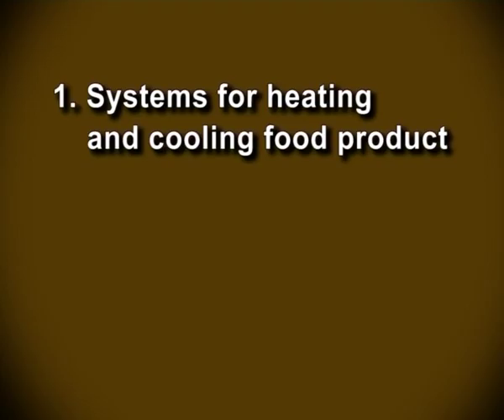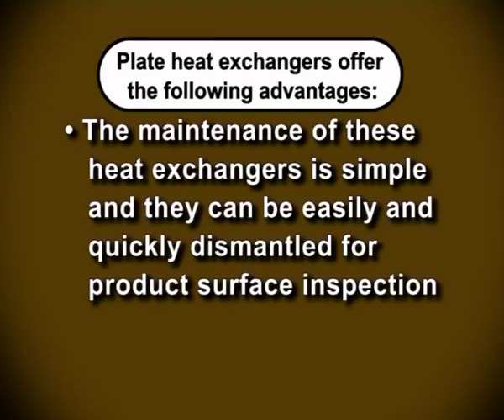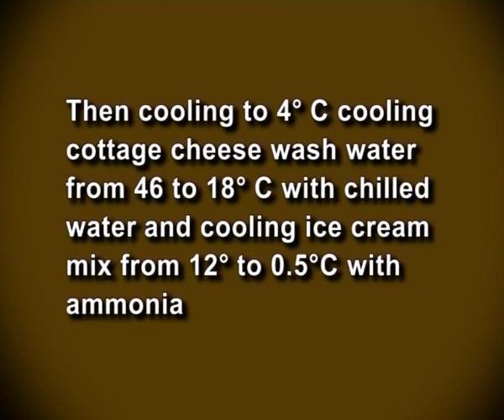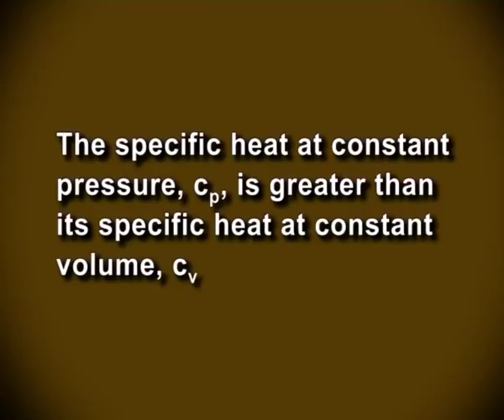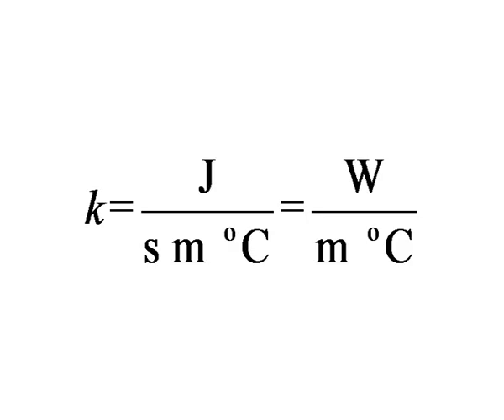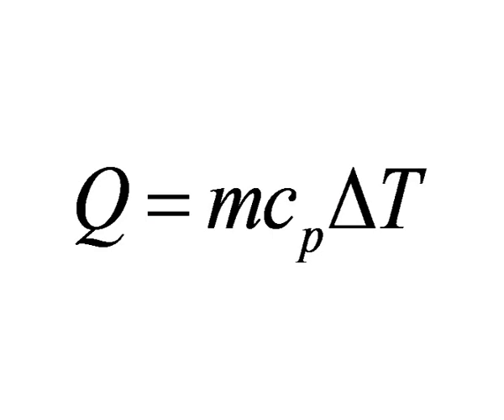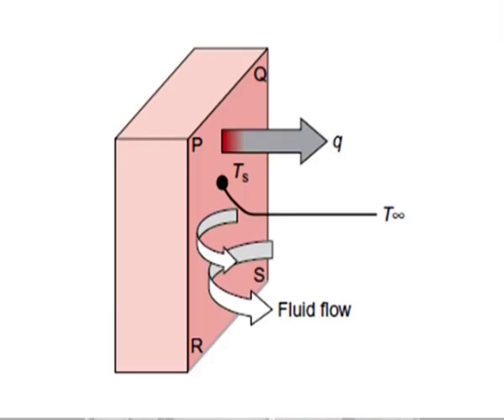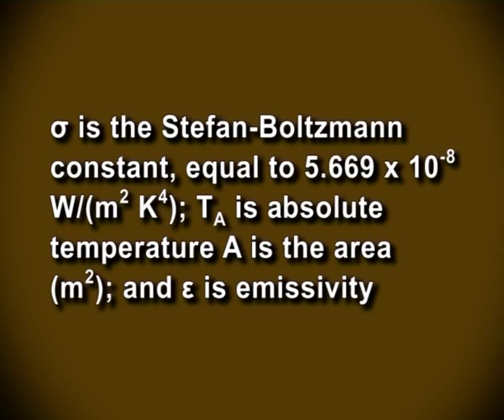Introduction Heat and Mass Transfer